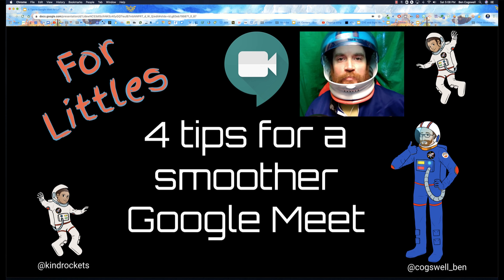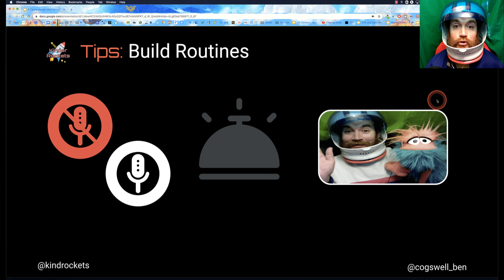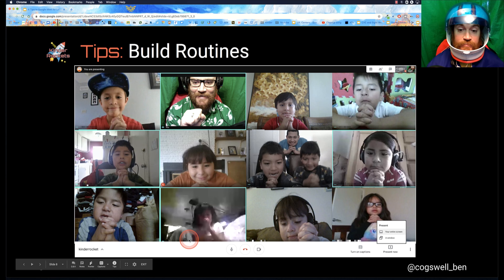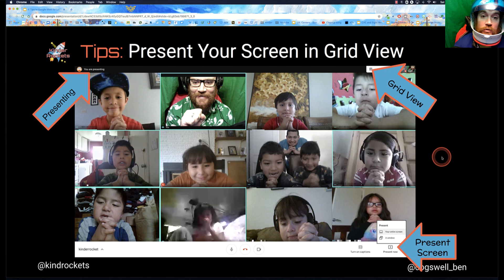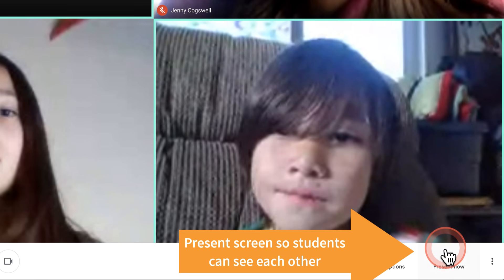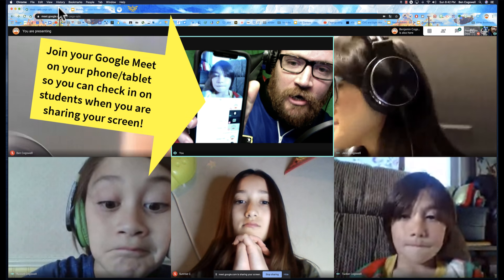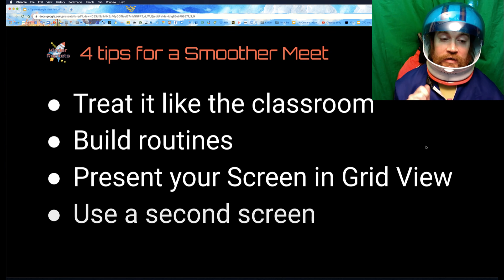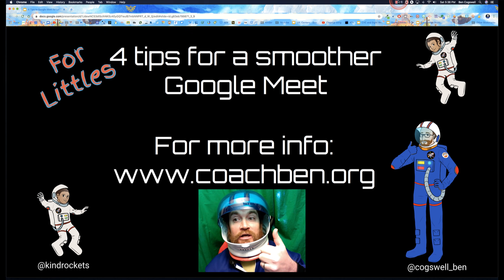4 Tips for A Smoother Class Google Meet For Littles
In this video I share 4 tips for a smoother Google Meet. The tips are: Treat it like the classroom, Build routines, Present your Screen in Grid View and, Use a second screen. I also do a demo Google Meet with the Cogswell family.